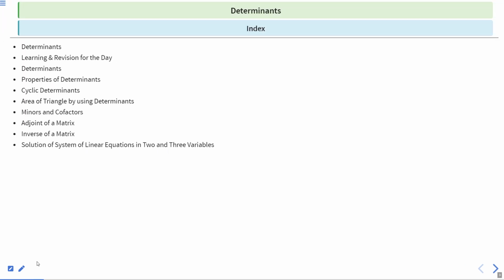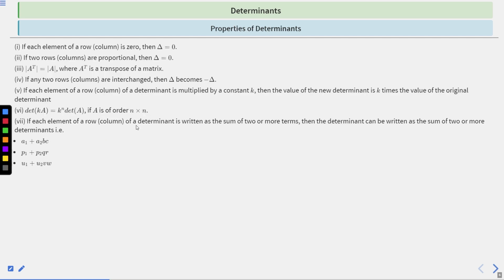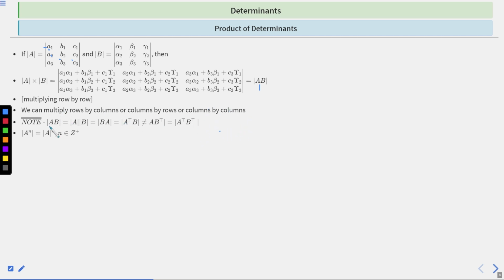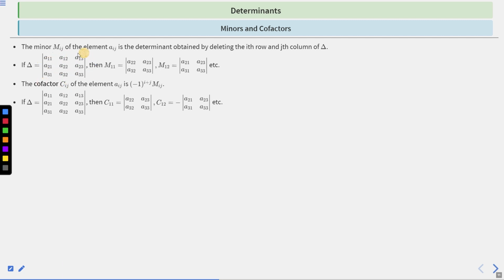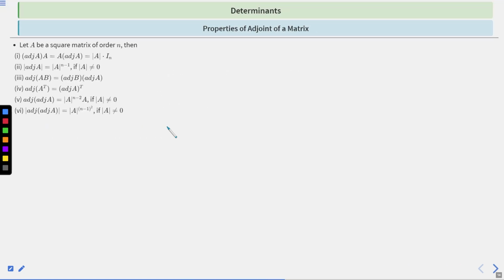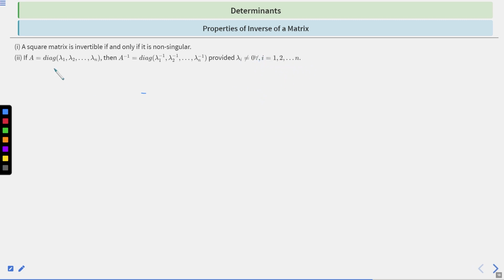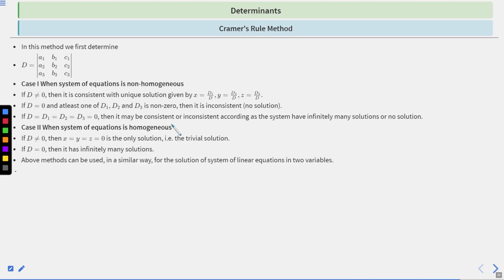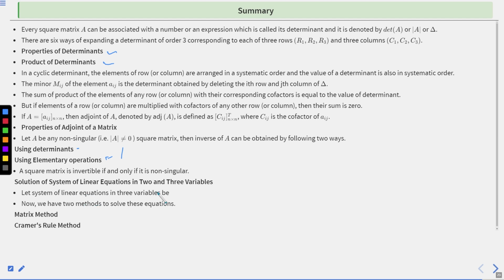Determinants Theory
Subject: Mathematics
Programme Name: Determinants
Course Name: Engineering

In this lecture I have discussed about theory portion of Determinants

📡 Key Features:
Syllabus-based Content